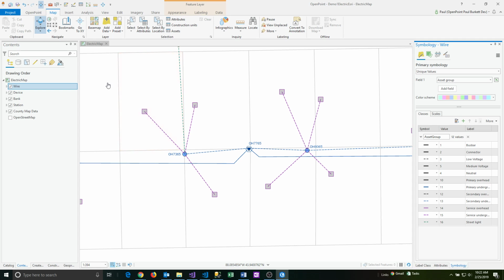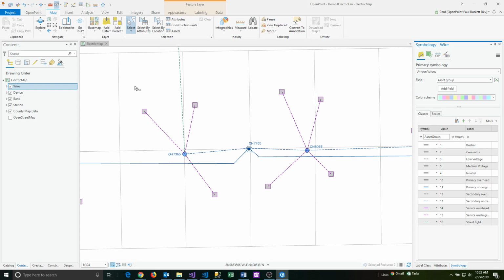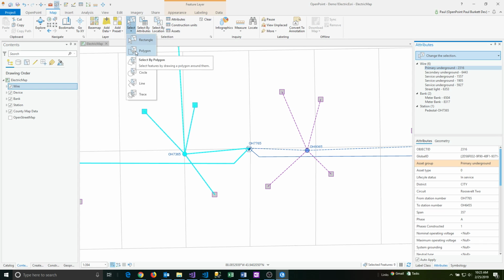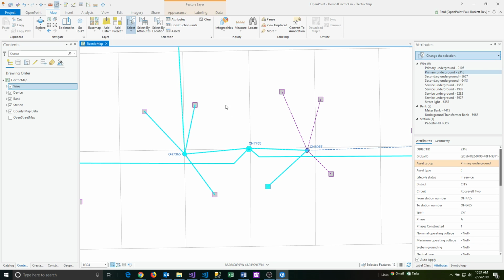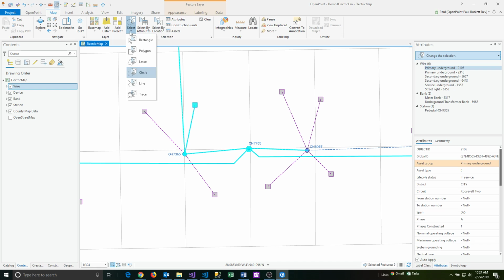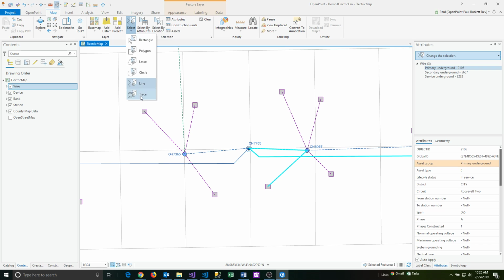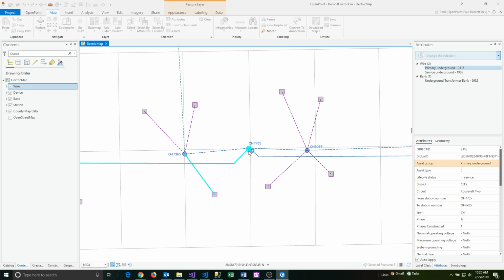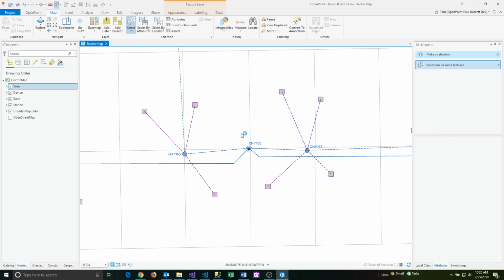Selecting Features in ArcGIS Pro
This shows how to select features on a system map using the various Select tools such as rectangle, lasso, circle, polygon, line and trace.